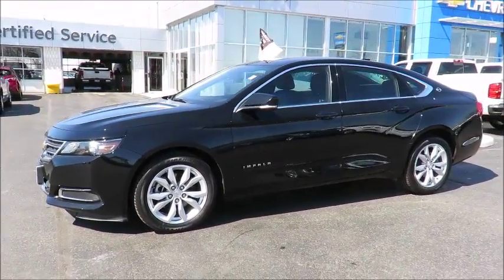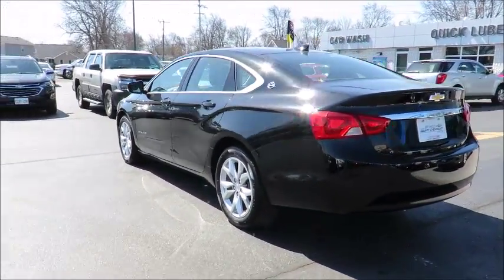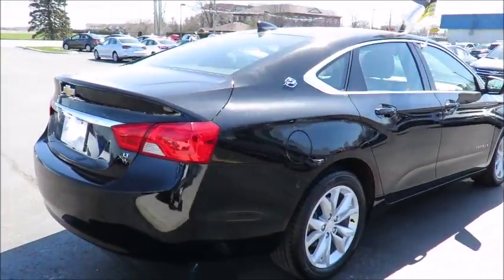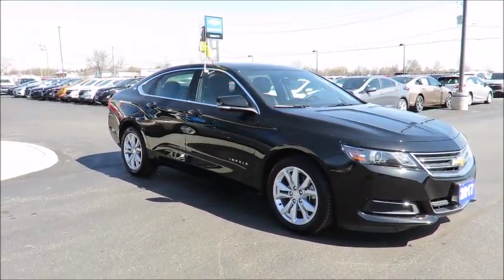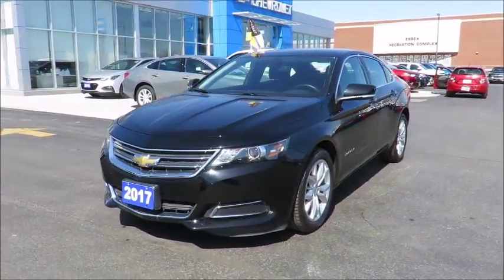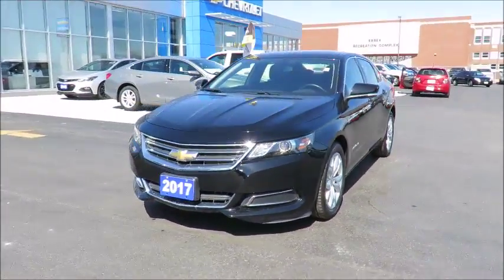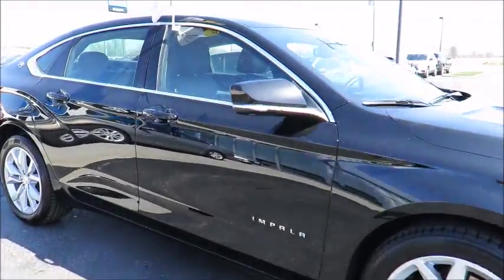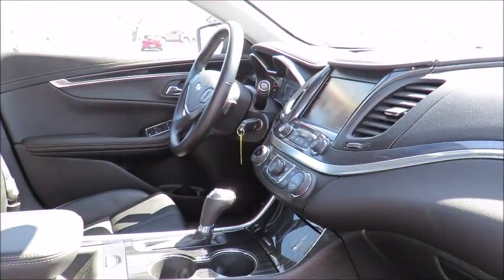2017 Impala LT Black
2017 Impala LT at County Chevrolet Essex